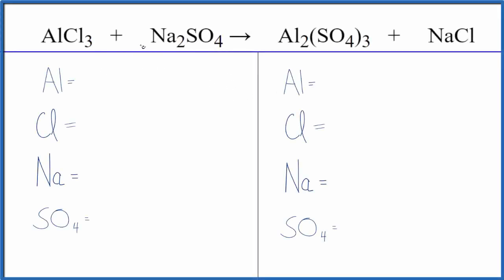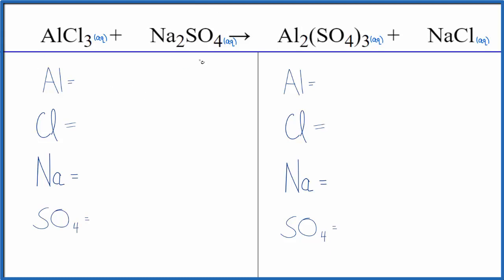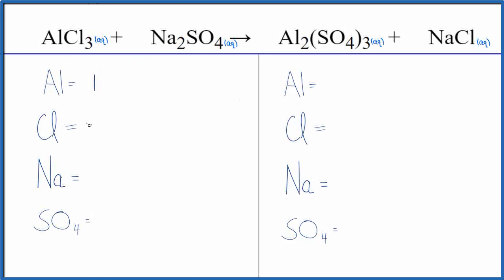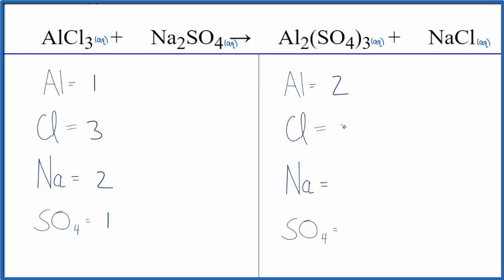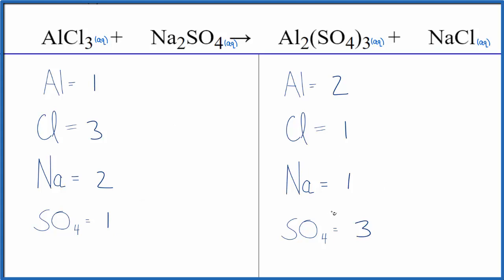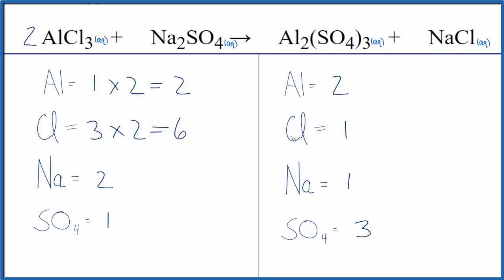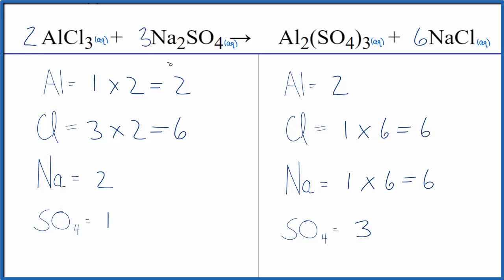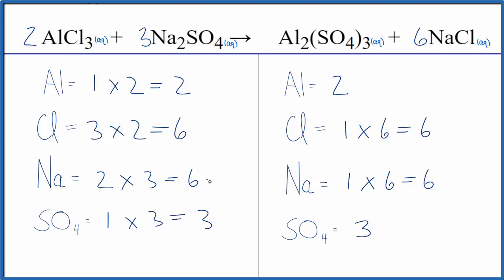How to Balance AlCl3 + Na2SO4 = Al2(SO4)3 + NaCl (Aluminum chloride + Sodium sulfate)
In this video we'll balance the equation AlCl3 + Na2SO4 = Al2(SO4)3 + NaCl and provide the correct coefficients for each compound.

To balance AlCl3 + Na2SO4 = Al2(SO4)3 + NaCl you'll need to be sure to count all of atoms on each side of the chemical equation.

Once you know how many of each type of atom you can only change the coefficients (the numbers in front of atoms or compounds) to balance the equation for Aluminum chloride + Sodium sulfate.